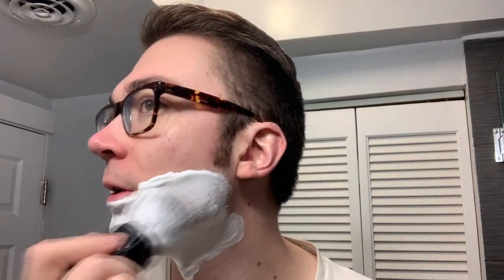Eleven Shaving Barbershop Soap (Julien Base)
Gear Used:
Brush: Dogwood Handcrafts/JohnB Timberwolf
Razor: Rockwell 6S
Blade: Feather (3)
Lather: Eleven - Barbershop - Soap
Post Shave: Zingari - Unscented - Balm